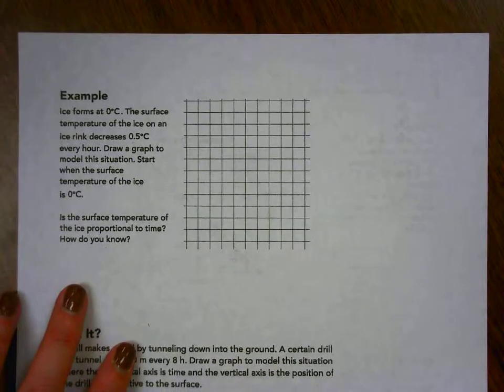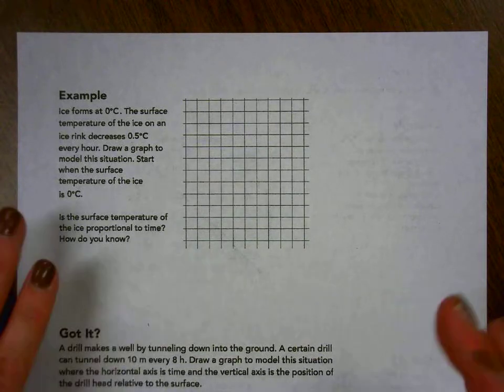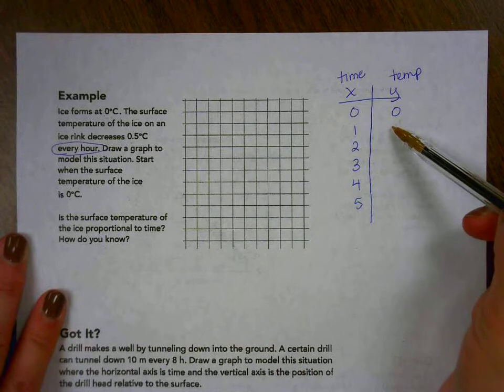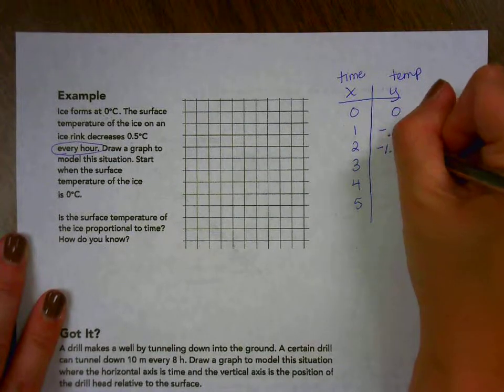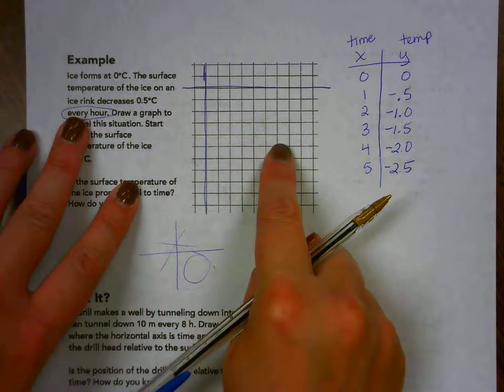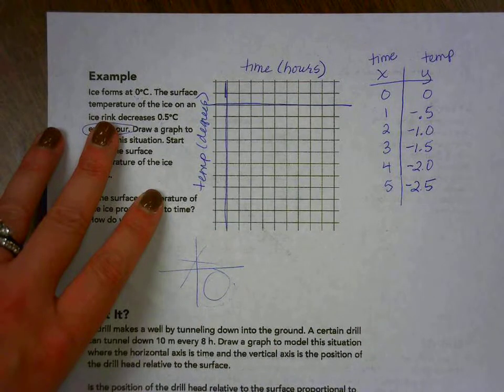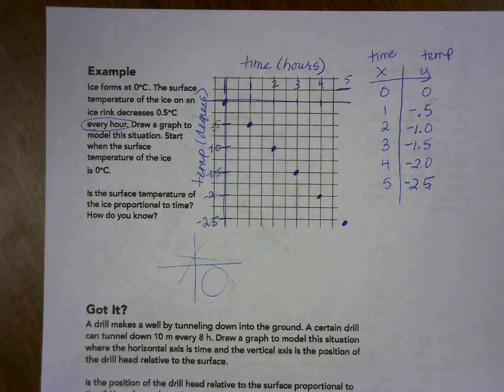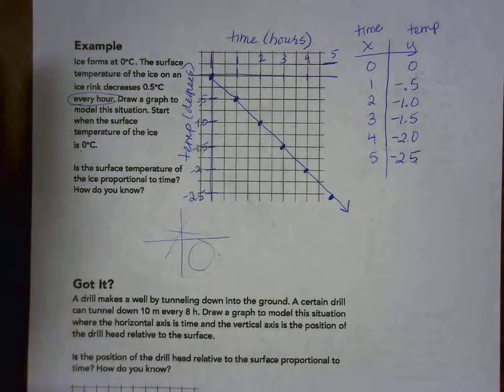VIDEO Lesson 5 1 Digits